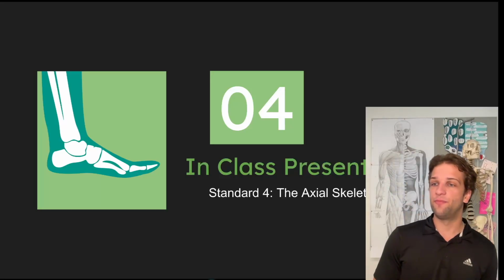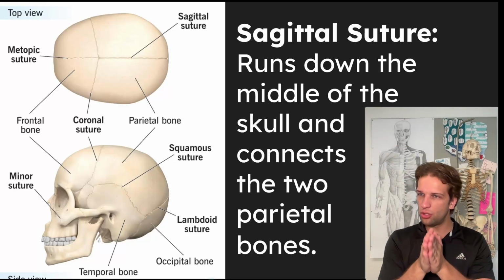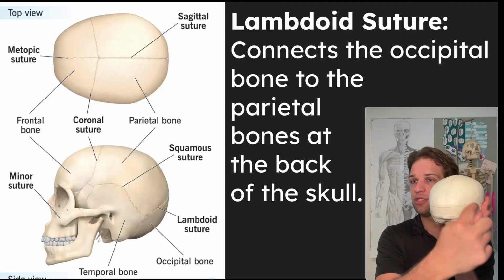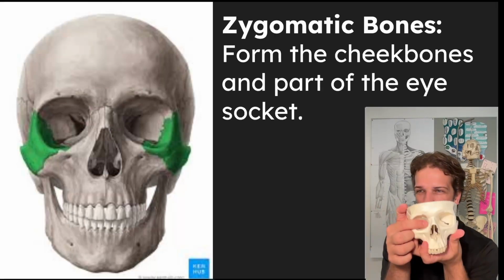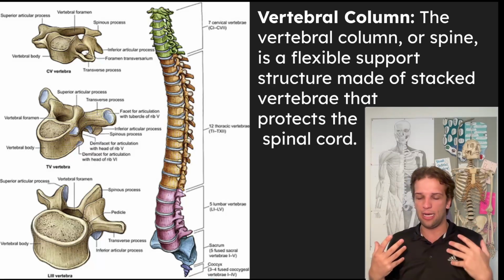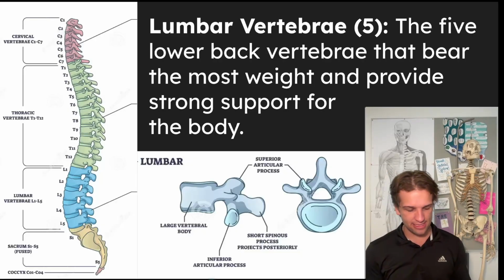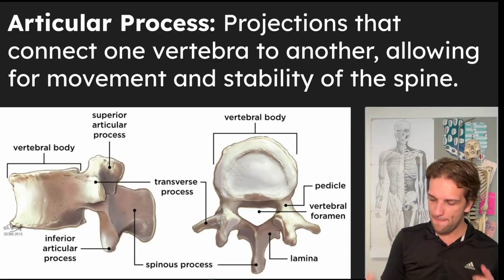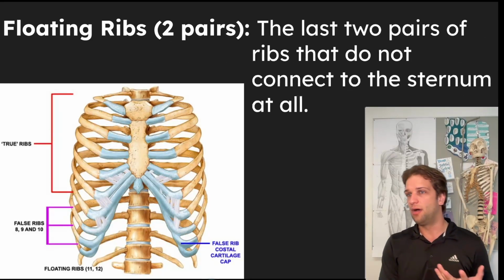Edited LS4 Skeletal System Lecture